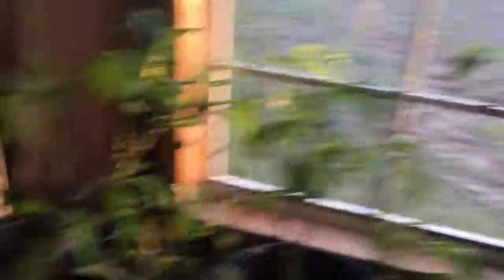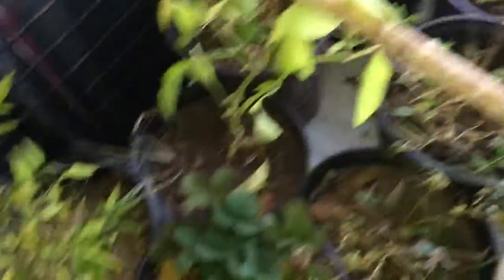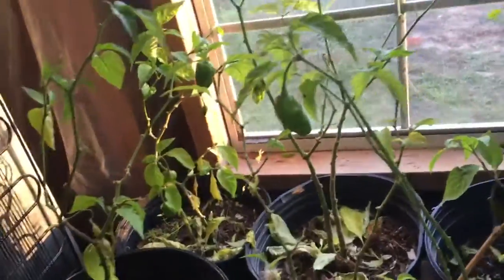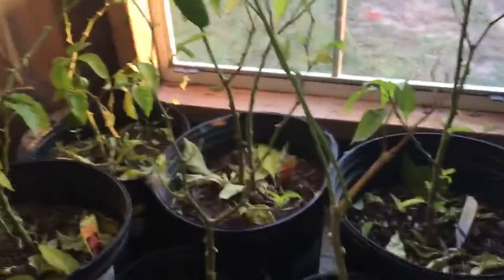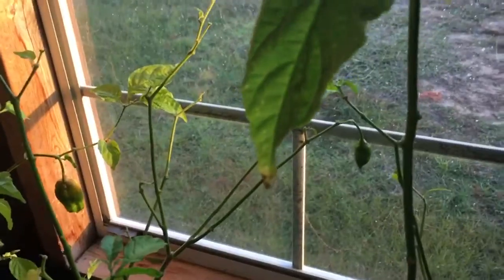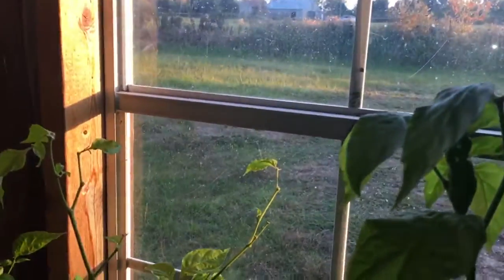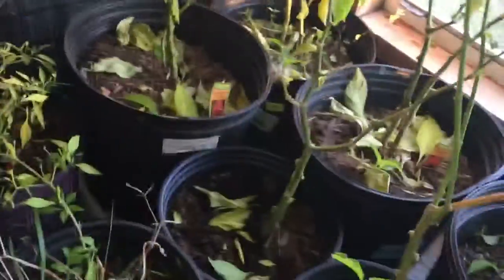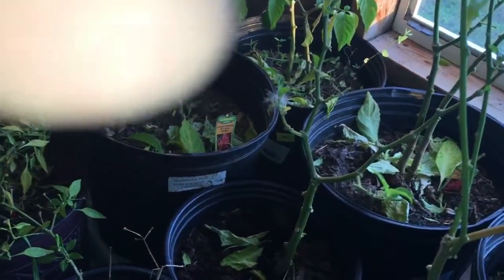How to over winter your ghost pepper plants